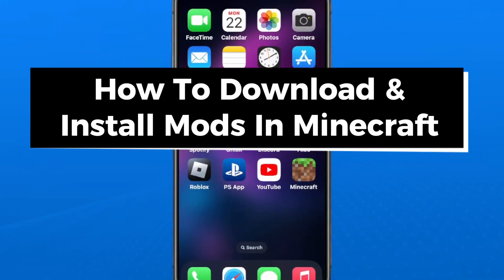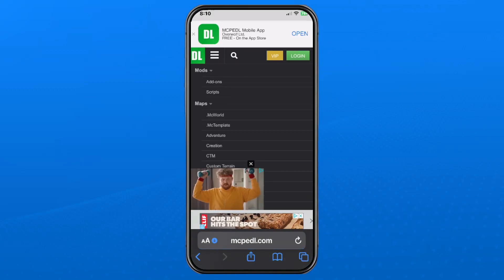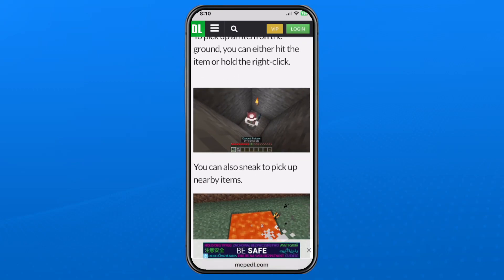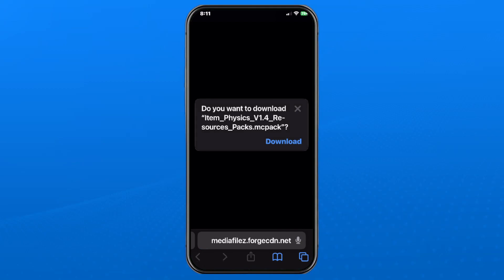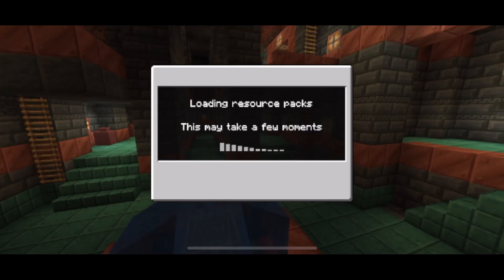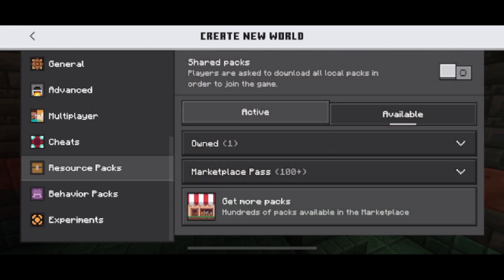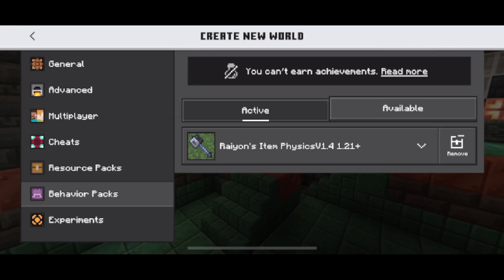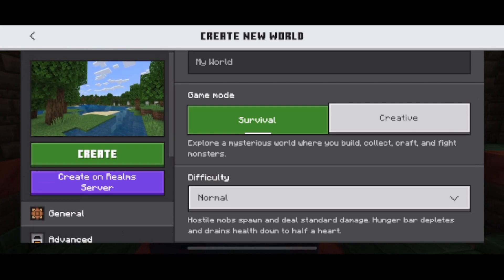How To Download & Install Mods In Minecraft On iPhone & iPad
How to download and install mods in Minecraft on iPhone and iPad? In this guide, I show you how to download & install mods in Minecraft PE on iPhone and iPad. Hope this helps!